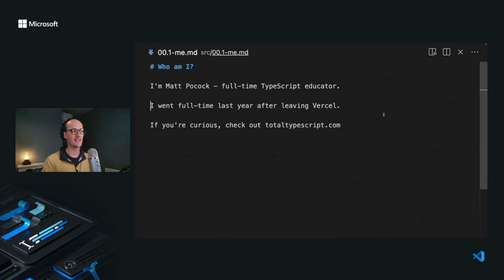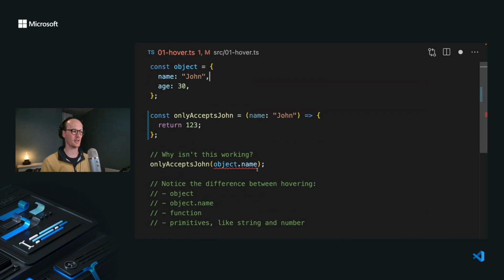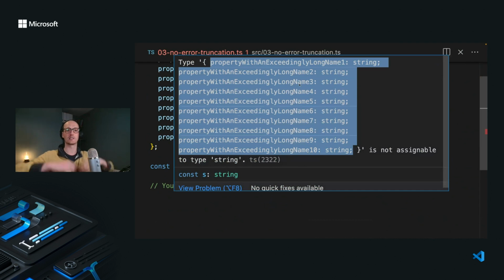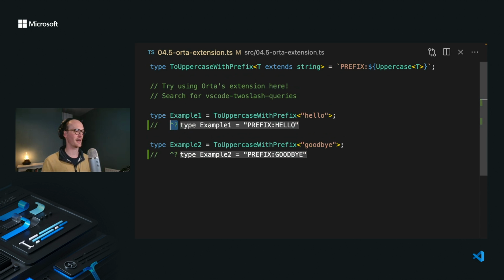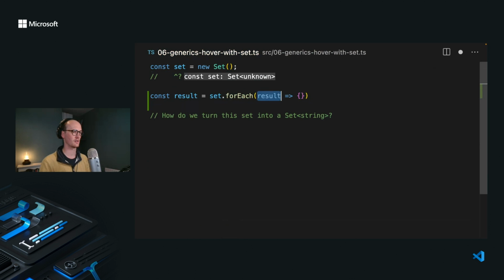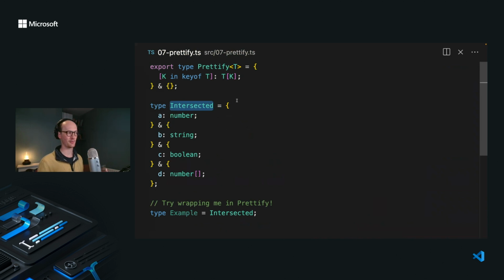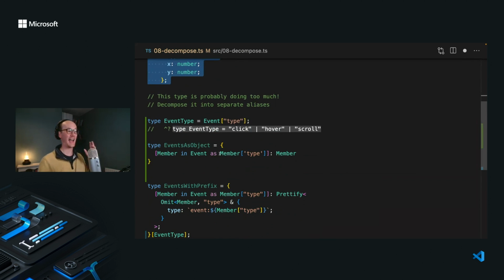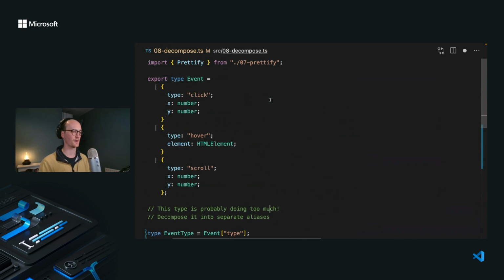VS Code Tips and Tricks for TypeScript Wizards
Learn how VSCode can turn you into a TypeScript wizard! In this session, Matt shows off the cool things the TypeScript team has shipped to make your life easier.